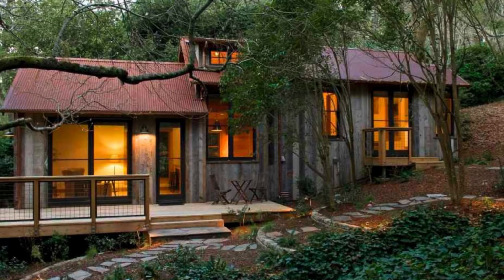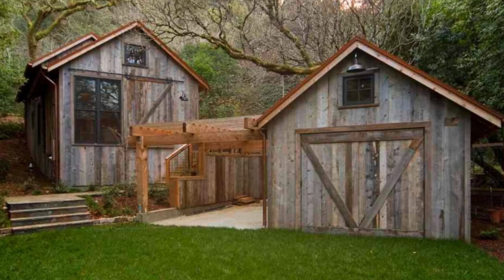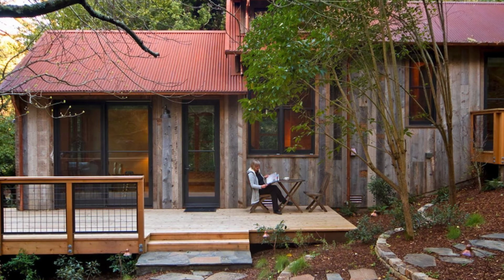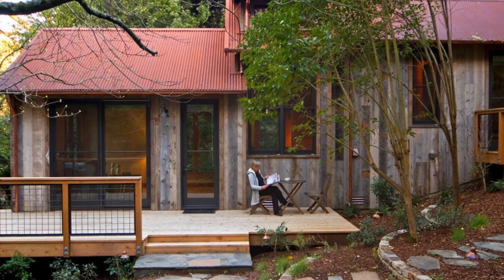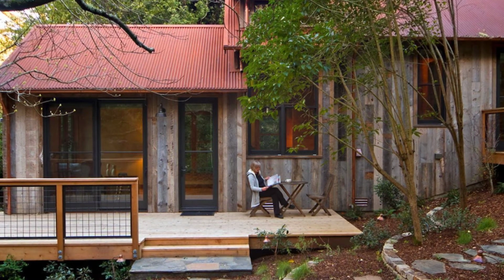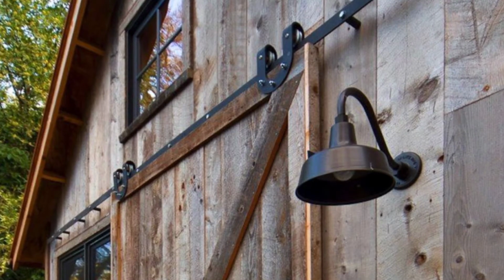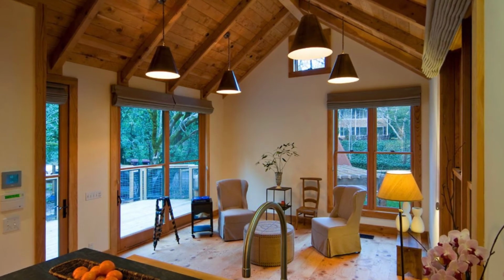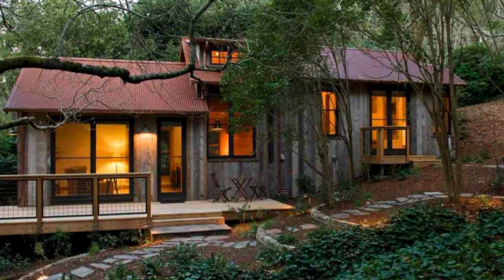A California Guest Cottage Inspired By An Old Barn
This is handcrafted guest cabin building is tucked away among the redwood, oak and buckeye trees in Southern California. This cabin building space replaced a small barn on the property that had previously stood in the location behind the owners’ house. The rustic old barn was beyond repair, so Dotter & Solfjeld Architecture and Design used it as inspiration and designed the new cottage and garage that would fit in with the area’s rural character.

Reclaimed timber was salvaged from the old barn and used for siding on the new guest cottage. The tiny cabin buildings interior features wood finishes and custom cabinetry, all of which were handcrafted by artist Scott Constable. The reclaimed timber in the cottage was mostly salvaged from deodar cedar and came from sustainable local sources.  This tiny guest cottage is actually on a separate legal lot apart from the main house. Because of that, the local government required that the small cottage home is treated as an independent dwelling, complete with its kitchen and two covered parking spaces. The architects who designed the guest cottage separated the parking from the tiny cottage designing a one car garage that looks more and feels a bit like a stable and then added a trellis onto one side for the second parking space.

The small cottage home has a 714 square foot floor plan that steps down with the terrain. At the low end of the cottage design is the living room, with vaulted ceilings and large windows that give a nice sense of spaciousness. The kitchen and dining areas are a couple of steps up, and they have a lower ceiling for a more intimate feeling. The dining area is a cozy nook with built-in seating and storage, also designed and built by Scott.  A few more steps bring you to the bedroom and bathroom at the far end of the cabin.

The 714 square foot cottage was designed to include all the usual rooms of a full-sized home design carefully utilizing every square inch that was available. The living room was designed to feel much bigger than it is because of the vaulted ceiling and the large windows and barn doors. They placed a small but open galley kitchen in with a couple of steps above opening up to the living area just separated by a bar counter. Across from the small kitchen, there is a dining nook with built-in seating and extra storage, designed somewhat as nautical designers would do in a sailboat. The designers put a bedroom and a bathroom in the back of the small cottage home and a sleeping loft with windows in dormers above to help provide head height. The small cottage home has a one car garage that looks more like a stable and has a covered space for a second car that also doubles as a patio. They used a drivable turf that looked more like a pasture than a driveway. This small cottage home is full of inspiration, perfect for a variety of uses, from the guest house, backyard office to full time living.